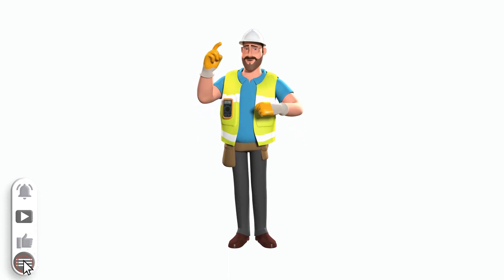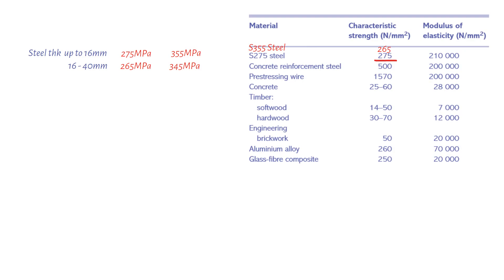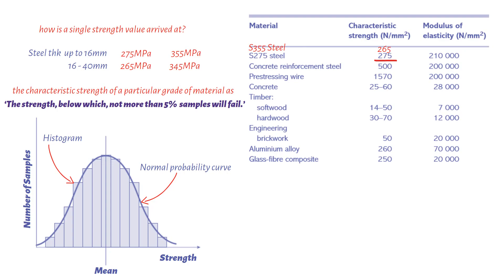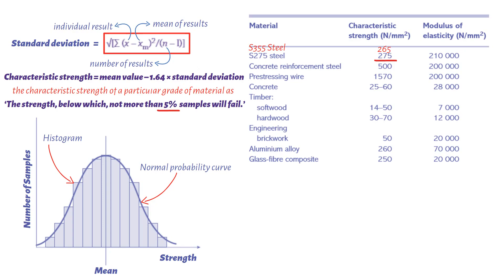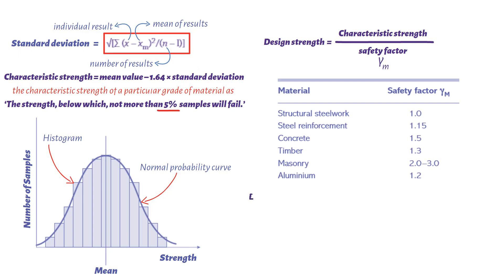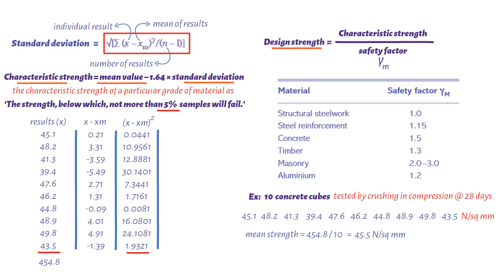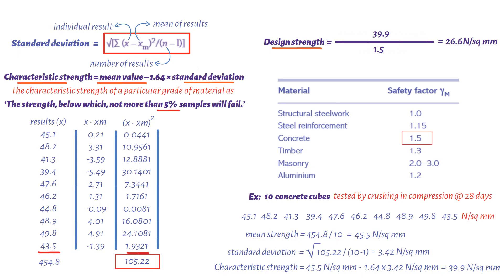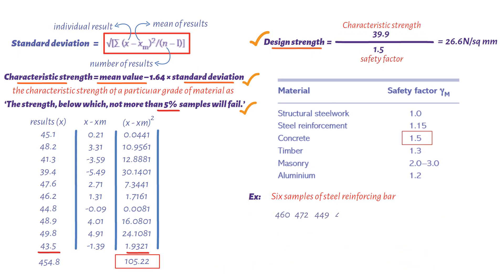Strength of materials | Worked Example.